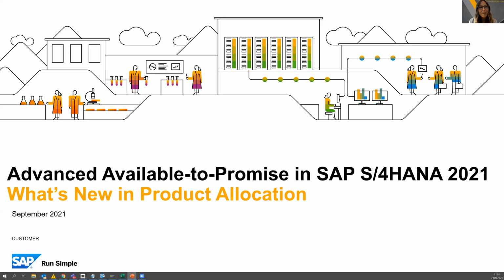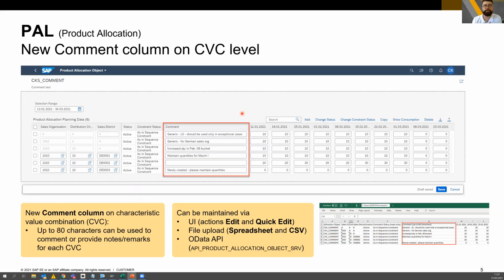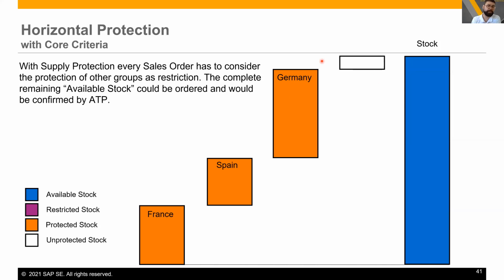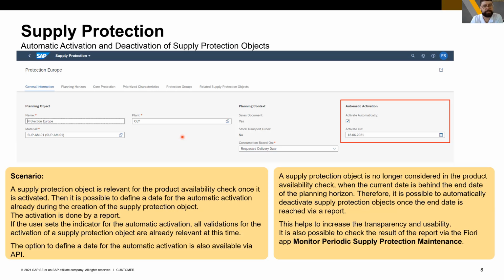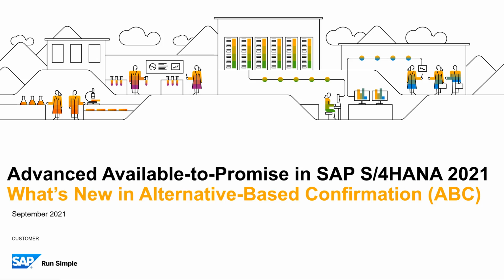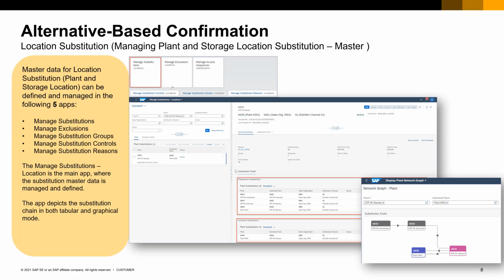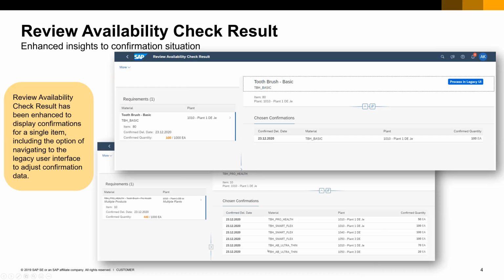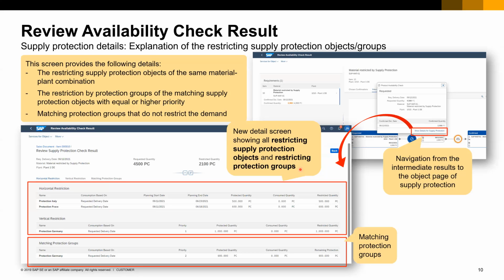Advanced Available to Promise S4HANA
- Nueva estrategia de consumo hacia atrás: consumir primero los períodos más tempranos.
- La aplicación Fiori gestiona los datos de planificación de la asignación de productos: nueva columna de comentarios en el nivel CVC
- Soporte de acuerdos de programación sin horarios de entrega.
- Activar la asignación de productos según la fecha de disponibilidad del material
- Complemento empresarial: verificación de serie temporal de asignación de productos ATP